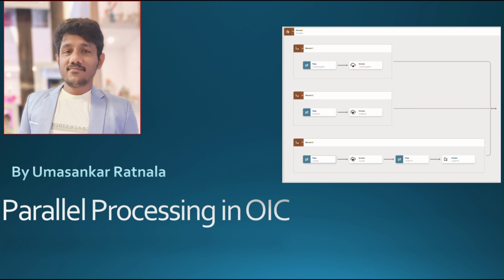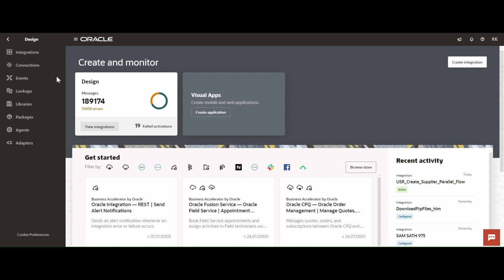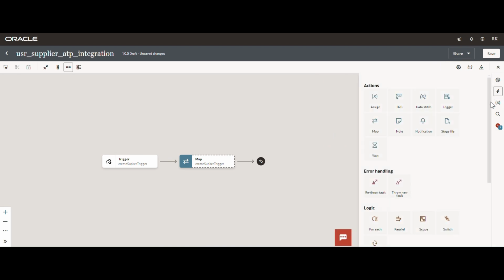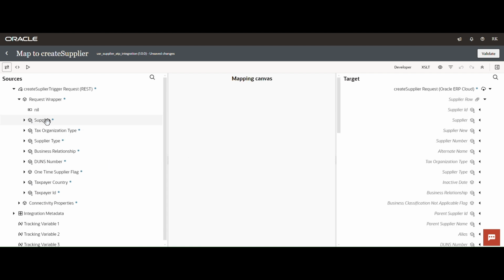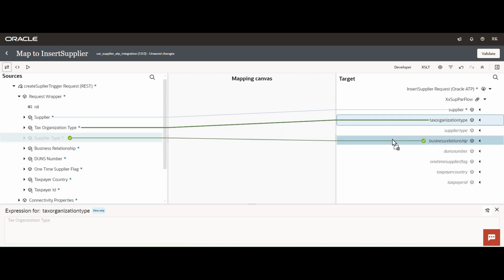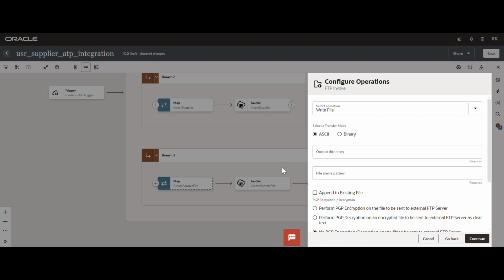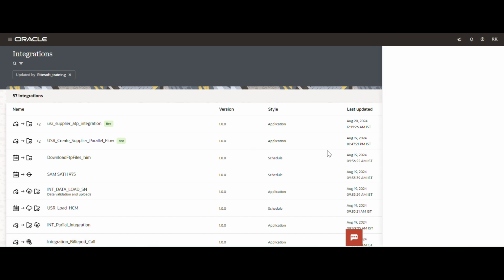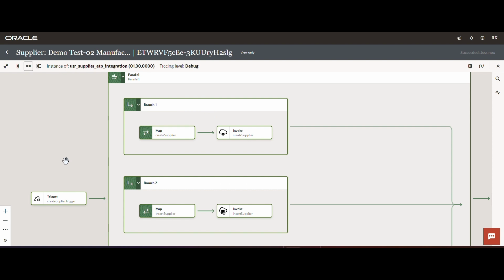OIC Session-40 : OIC Gen-3| Parallel Execution of Actions | Feature - Parallel Action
🎥 Master Parallel Flows in Oracle Integration! 🚀
By watching this video, you’ll learn how to:
✅ Design branches to execute two or more activities in parallel.
✅ Harness the power of parallel flow for efficient integration processes.

💡 Streamline your workflows and enhance your Oracle Integration skills!
👉 Watch now to take your expertise to the next level!